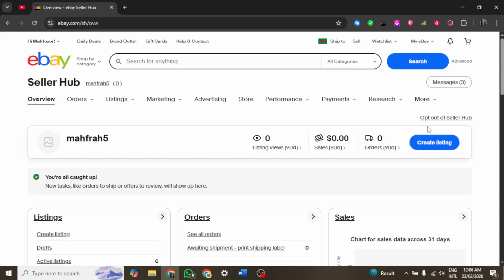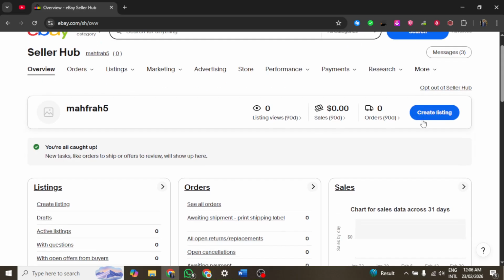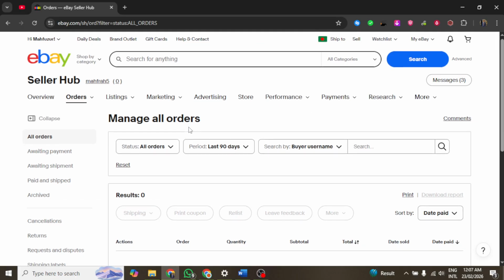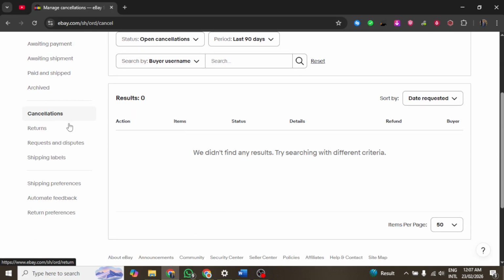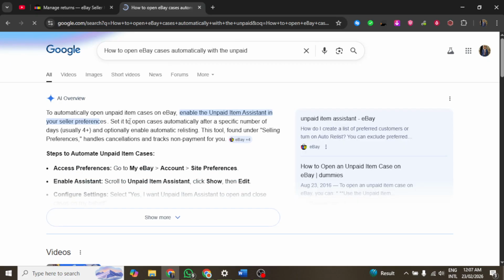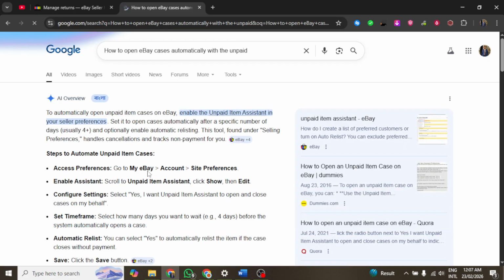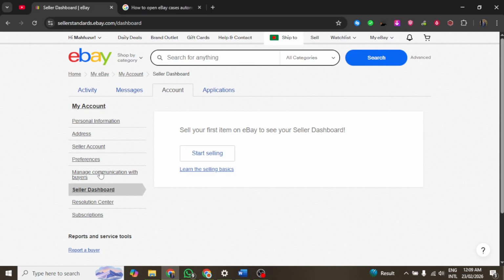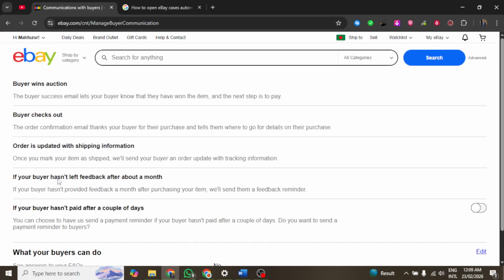How to open a case on eBay [FULL GUIDE]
In todays video we cover How to open a case on eBay